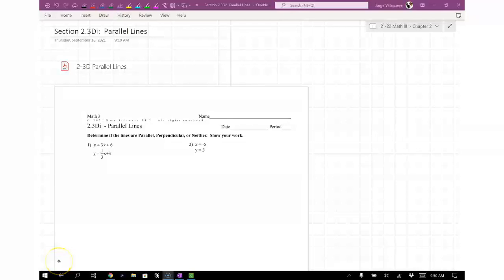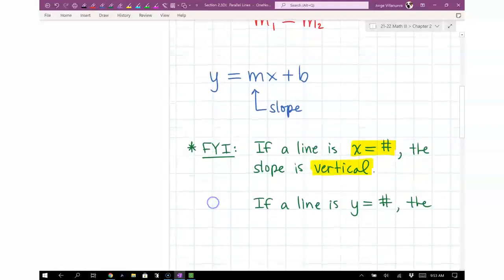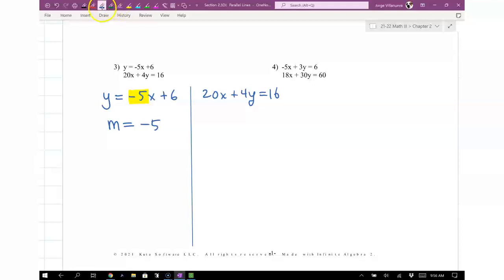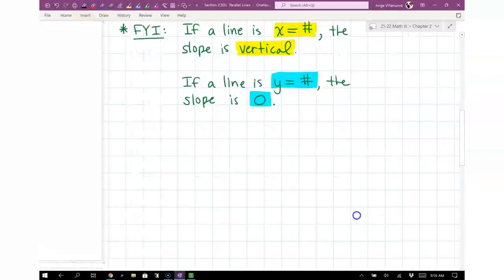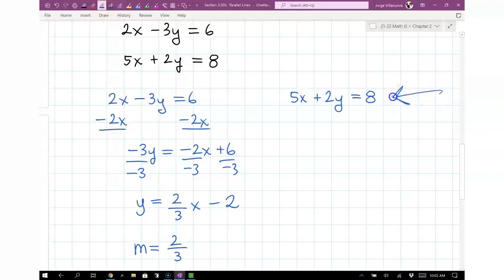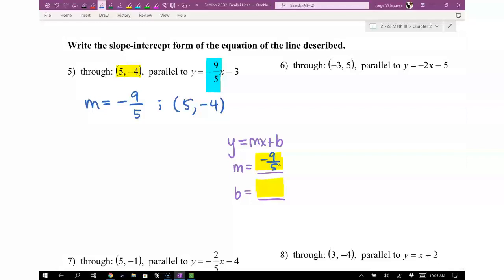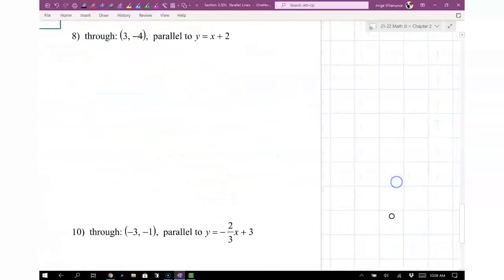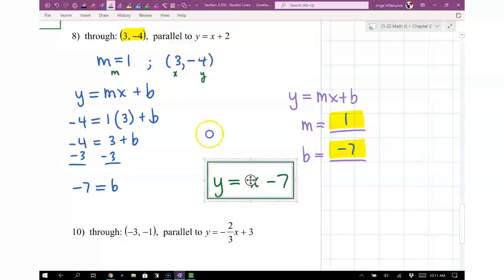Section 2.3Di: Parallel Lines